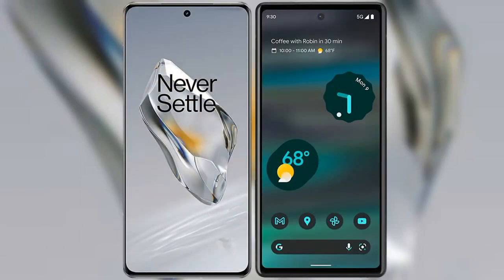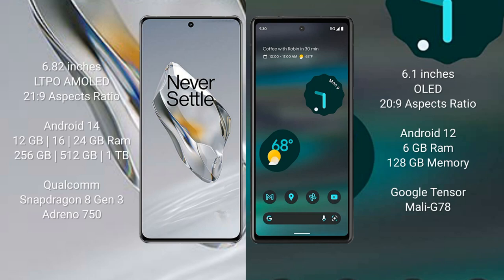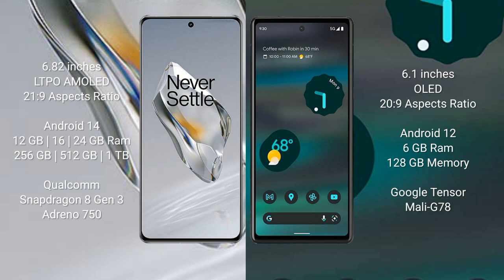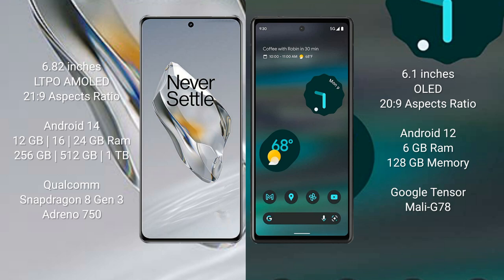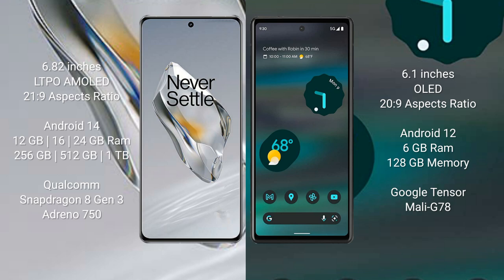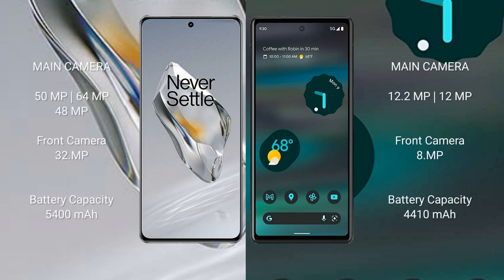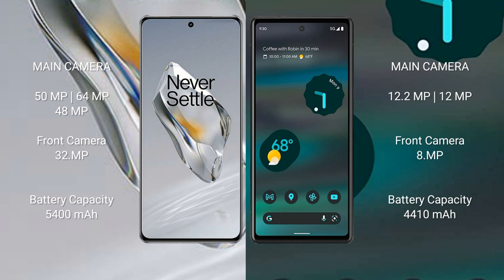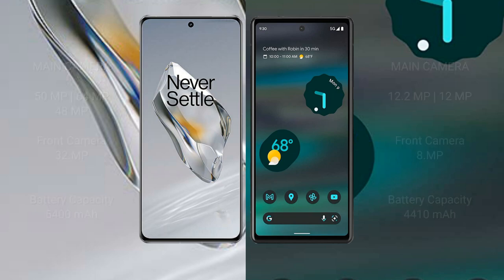OnePlus 12 vs Google Pixel 6A Review